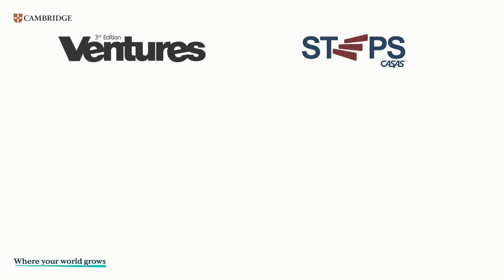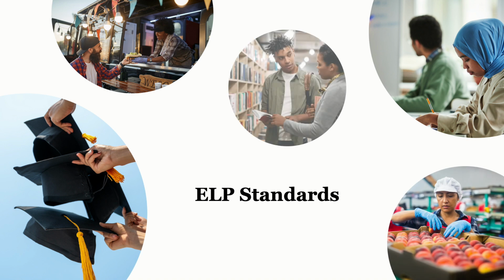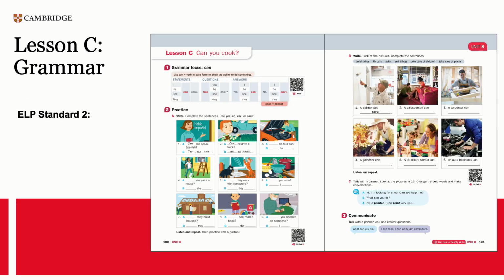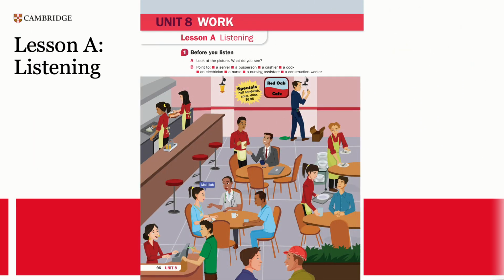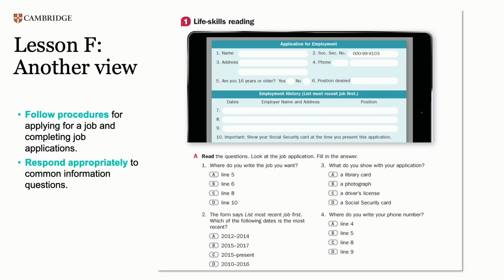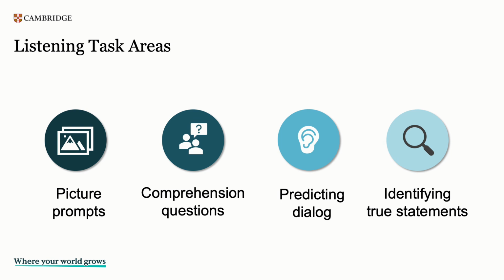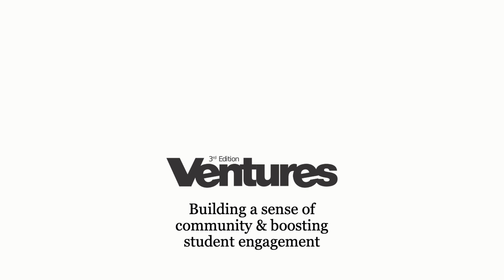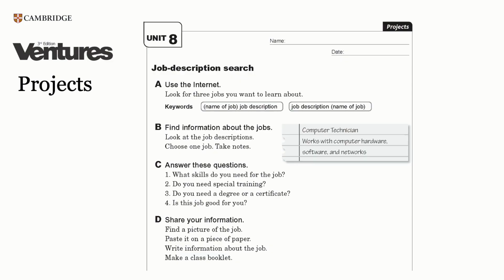Prepare your beginner and low-level Adult Ed students for success on the CASAS STEPS with Ventures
Ventures 3rd edition is a course for Adult Ed ESL programs that prepares students for success on the CASAS STEPS test. See how Ventures addresses ELPS (English Language Proficiency Standards), CASAS Competencies, the Content Areas and Task Areas in every lesson to help prepare your beginner and low-level students for CASAS STEPS and increase measurable skill gains.

Take a look at correlations showing how Ventures is aligned to ELPS and CASAS STEPS

00:00 Introduction
01:12 What is CASAS STEPS?
02:12 What are the English Language Proficiency Standards (ELPS)?
03:17 Ventures and ELPS
06:05 Ventures and CASAS Competencies
08:51 What are Content Areas and Task Areas
10:54 Ventures and Content Areas & Task Areas
12:20 Ventures and Student Retention
12:51 Ventures Communicative approach
13:50 Collaborative Worksheets
14:05 Multi-level Worksheets
14:23 Project Worksheets